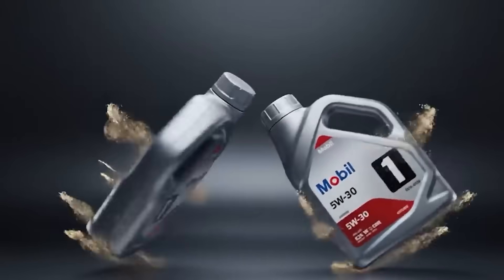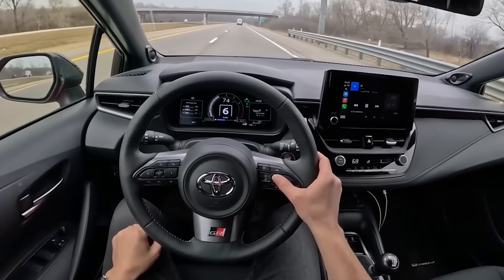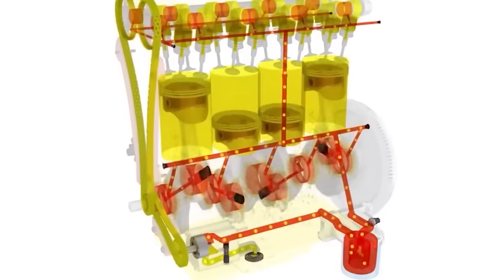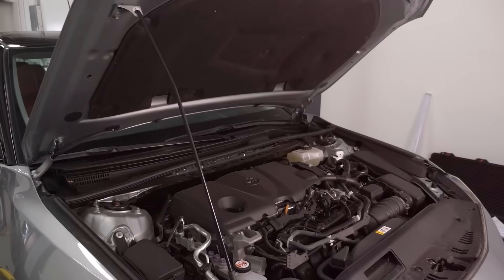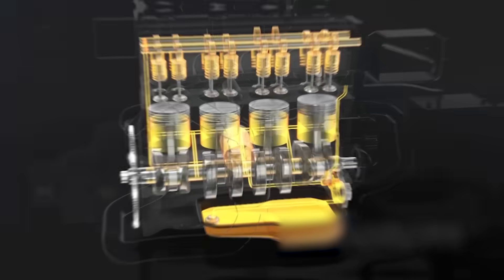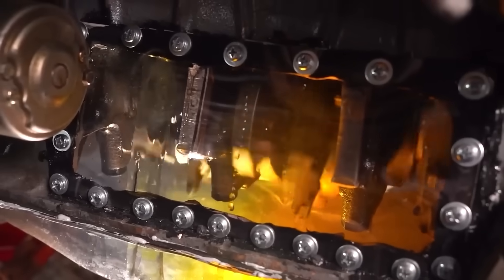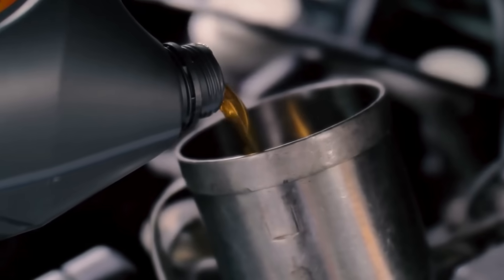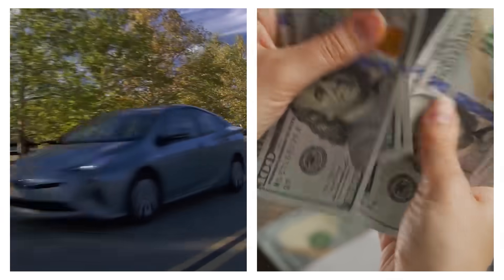Toyota 0W-20 Vs 5W-30 Oil: The Research That Will Open Your Eyes (50 Engines Examined!)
You’ve heard the debate a thousand times, 0W-20 vs 5W-30 ,but what if I told you the difference isn’t just in numbers? Is it in money? Recently, engineers tested 50 Toyota engines using both oils, and the results? They shocked everyone that thinner 0W-20 delivered an average of 2.4% better fuel economy. Across 145 million vehicles in America, billions of dollars are wasted on fuel every single year. For the average household, that’s up to $2,000 burned away without even realizing it.

Ready to get the most out of your Toyota? We share easy-to-follow maintenance tips, DIY repair guides, and essential upkeep to help you avoid costly mechanic bills. Alongside these step-by-step guides, we also break down the best new and used Toyota models worth buying so you can make a smart choice for your next vehicle.